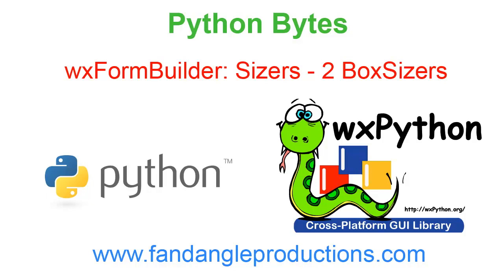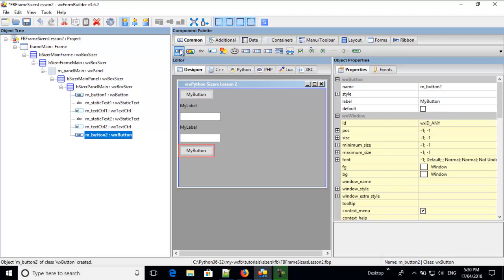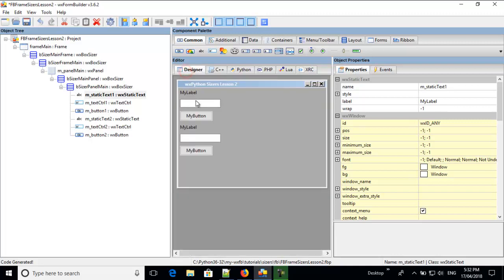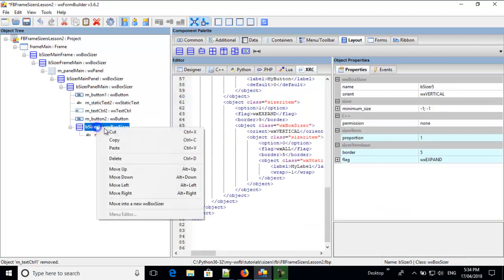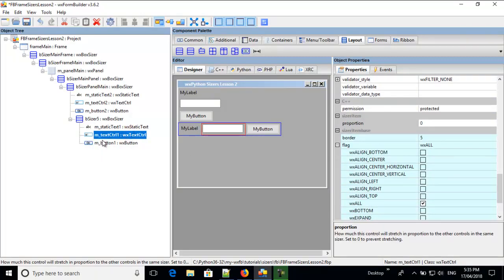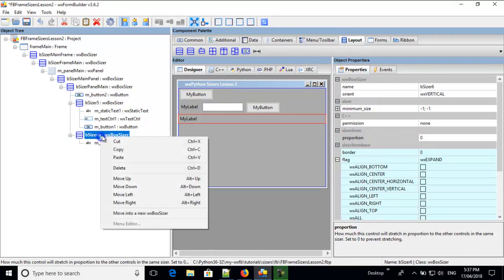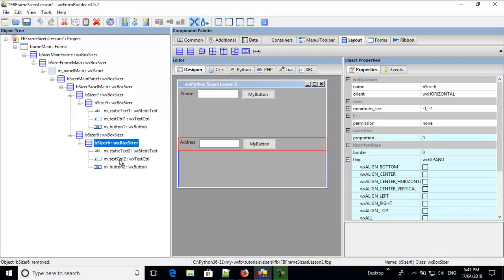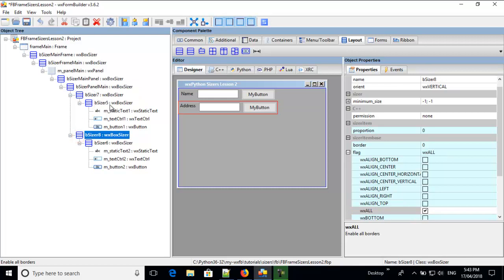wxFormBuilder Sizers - 2 BoxSizers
This tutorial explains how to use wxPython BoxSizers. You will learn how simple it is to create complex GUI's.